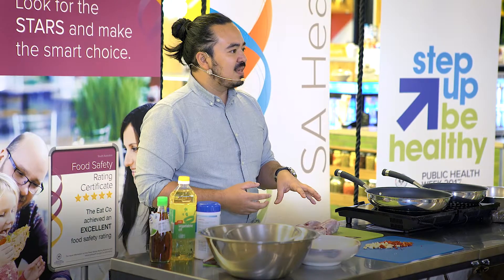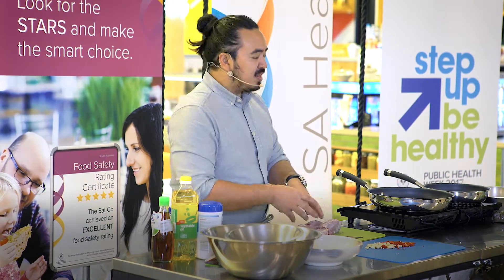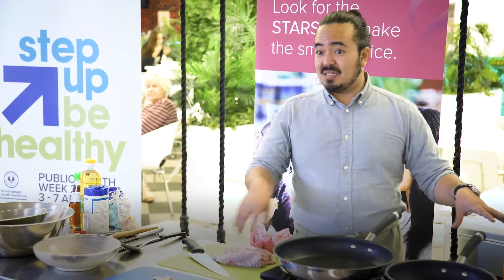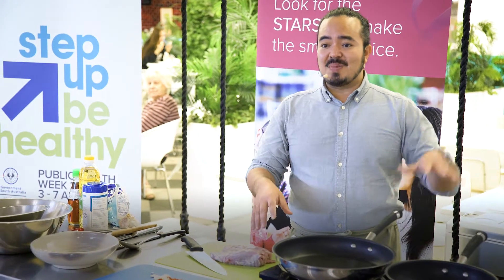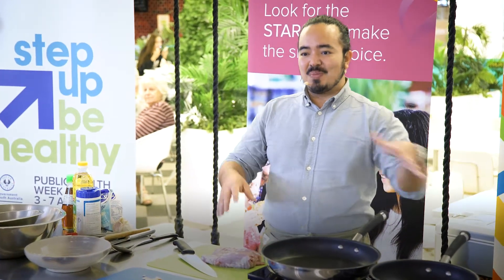Cooking Chicken with Adam Liaw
Cooking up a storm in the kitchen with chicken? SA Health Food Safety Ambassador Adam Liaw reminds us that good food safety practices are essential in any kitchen to prevent contamination.